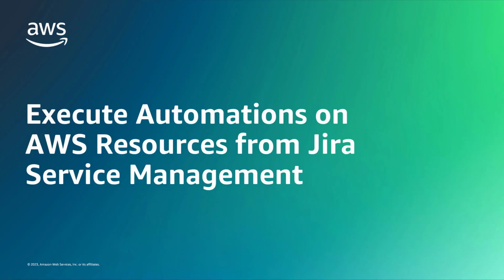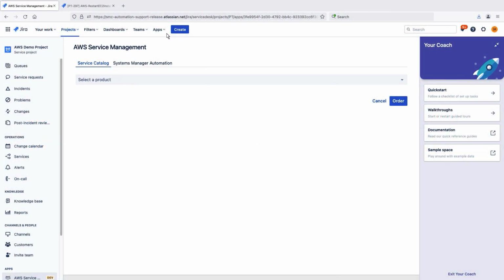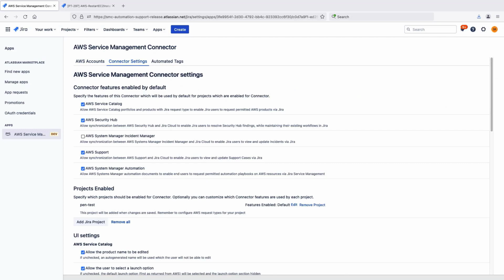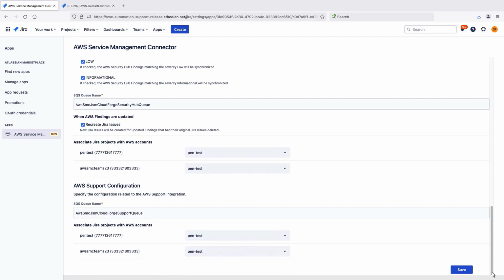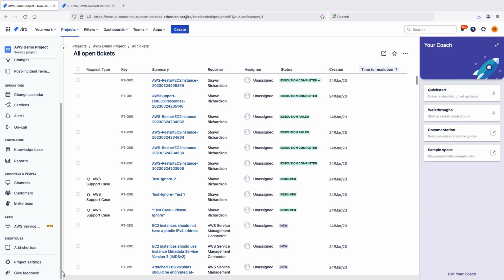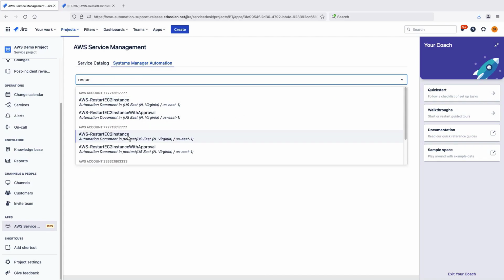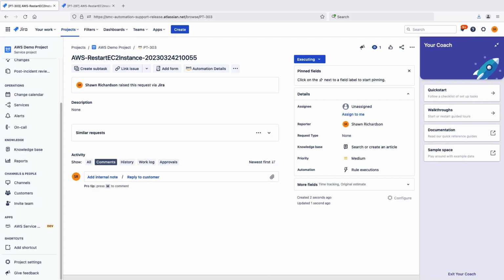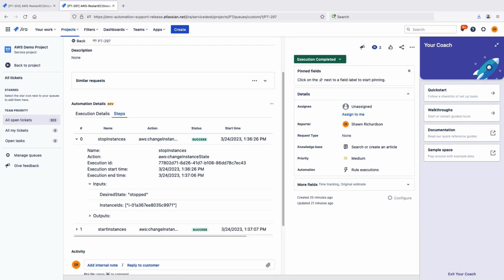Execute Automations on AWS Resources from Jira Service Management | Amazon Web Services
In this video, you’ll see how to execute automation documents on resources from Jira Service Management. Using the AWS Service Management Connector, you can integrate AWS Systems Manager with Atlassian Jira Service Management, and then allow end users to execute SSM Automation documents from Jira to perform common maintenance, deployment, and remediation tasks on AWS services.